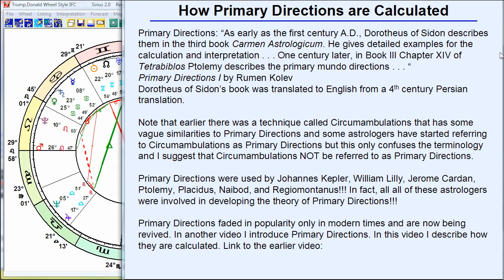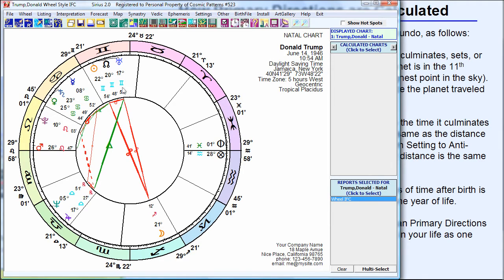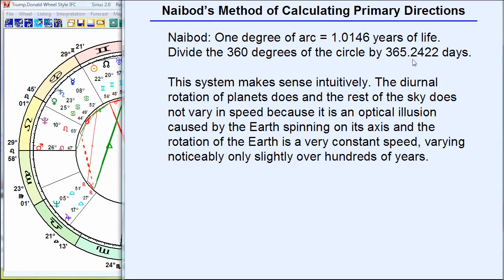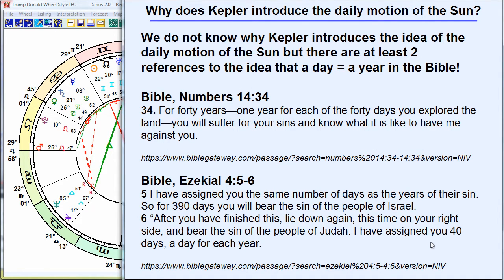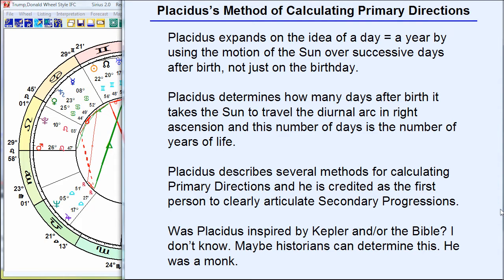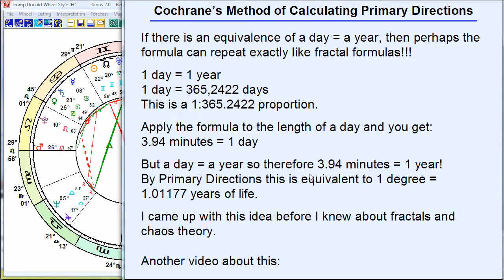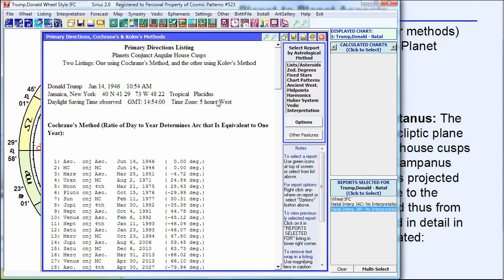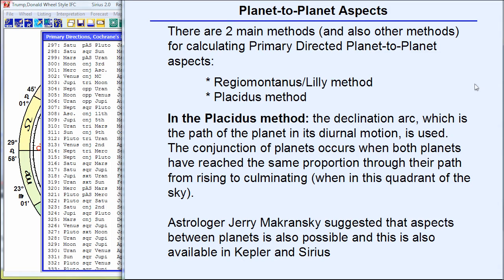How to Calculate Primary Directions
How Pirmary Direcitons are calculated according to Ptolemy, Naibod, Cardan, Kepler, Regiomontanus, Kepler, Placidus, Kolev, and Cochrane. A detailed description of the methods but without gong into the spherical trigonometry formulas.

Note that at about 13:30 into the video there is an error on the slide. The text should be The text should be "Divide the 360 degrees of the circle into 365.2422 days". The word "by" in the slide should be "into".

The Sirius 2.0 software is used in this video. Sirius is developed and copyrighted by Cosmic Patterns Software and the company website is